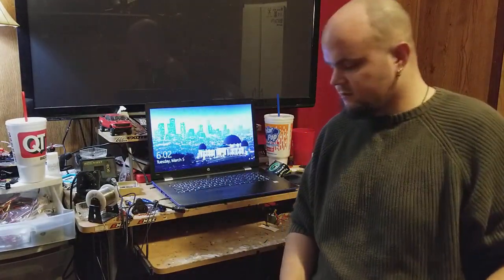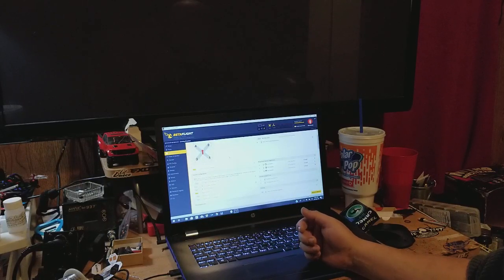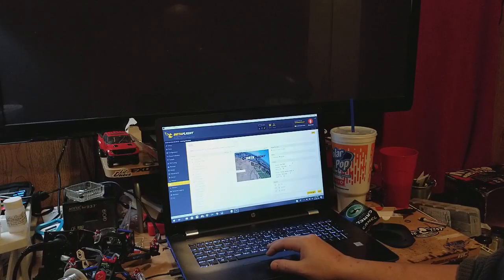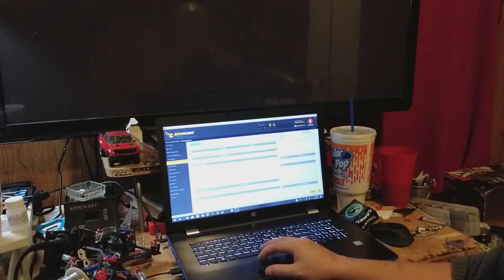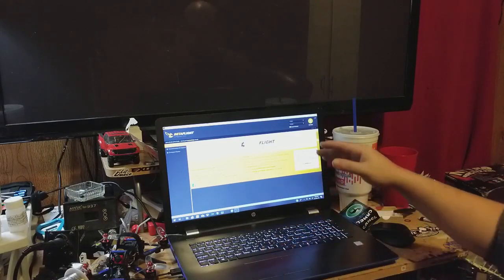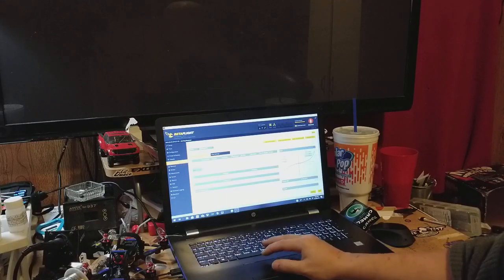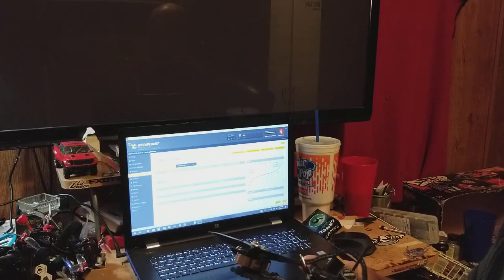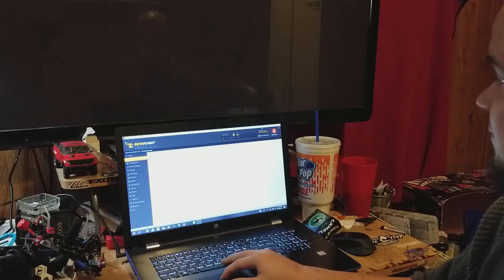FPV quadcopter Betaflight initial setup and PID tuning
Going over how I personally use betaflight to set up my new fpv quadcopters and how I go about tuning them.